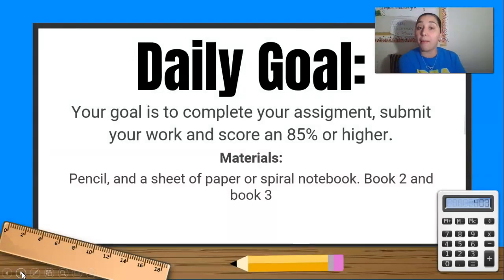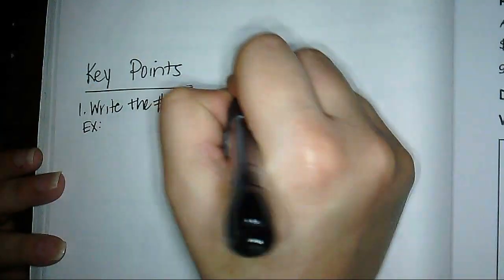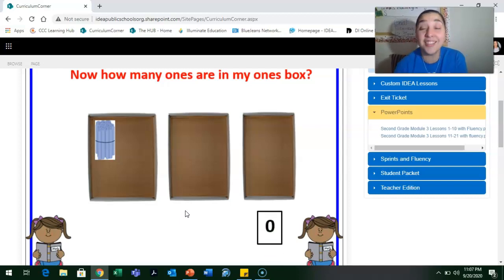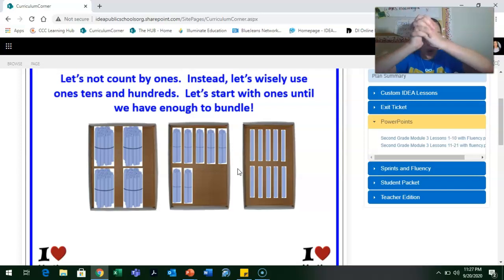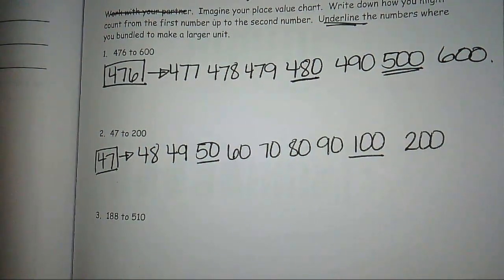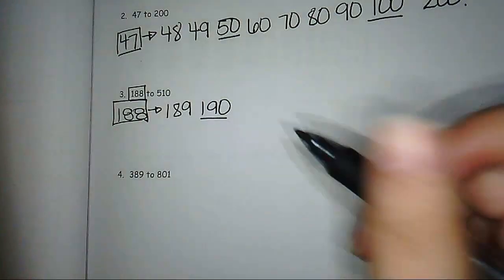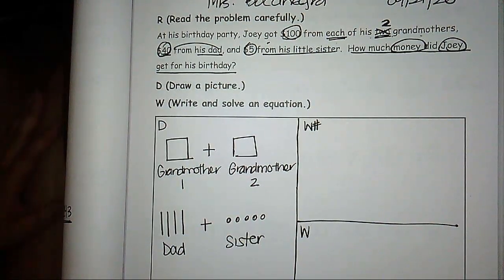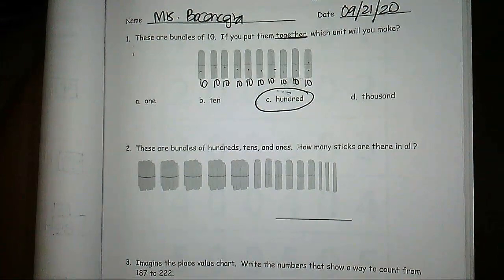Module 3 Lesson 4